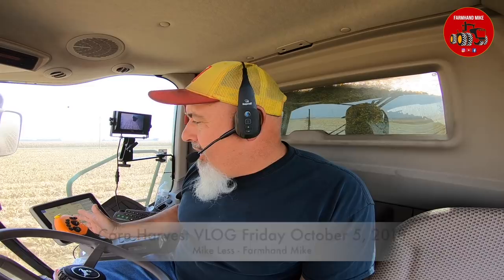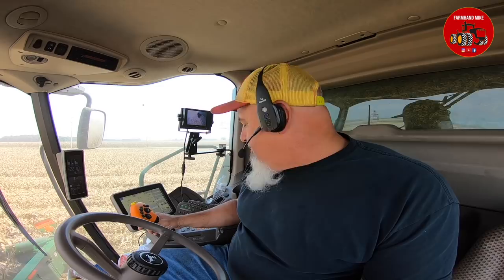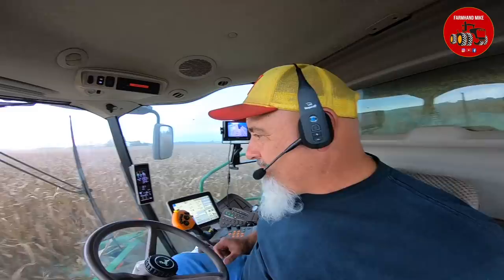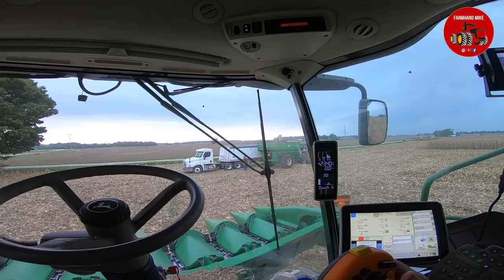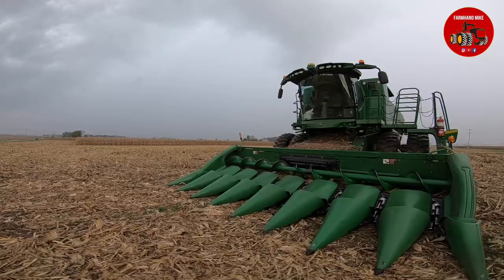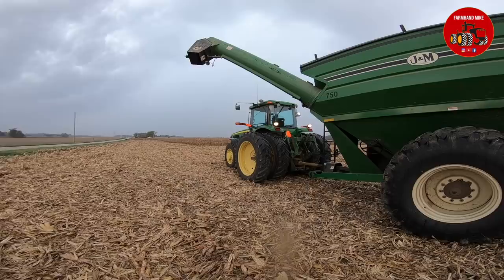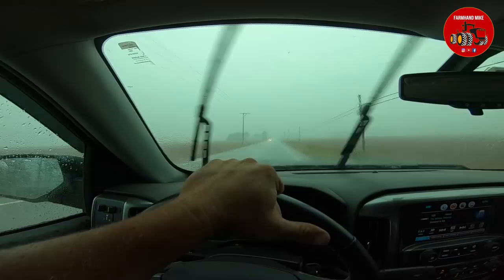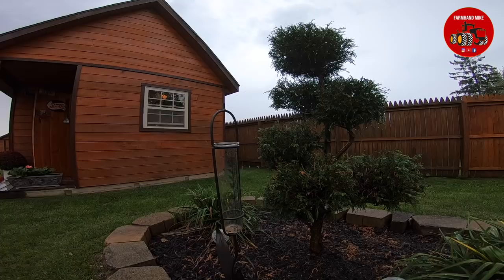Corn Harvest VLOG - Friday October 5, 2018 - Darke County Ohio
Video from the cab of a John Deere S670 Combine on Friday October 5, 2018 shelling corn in southern Darke County Ohio.